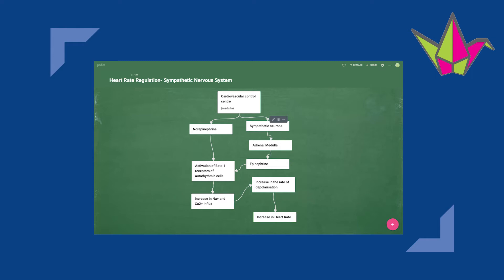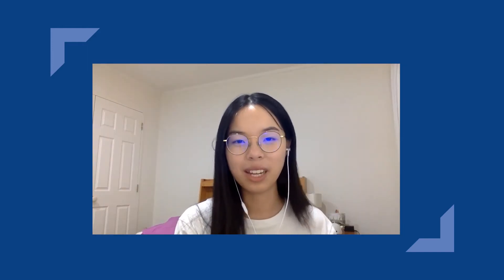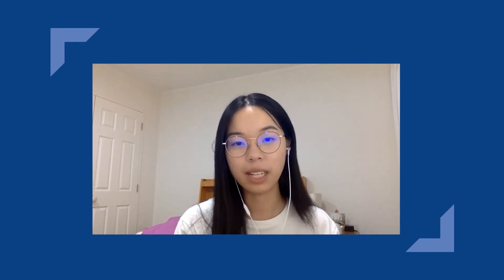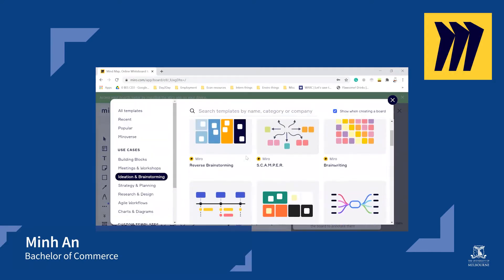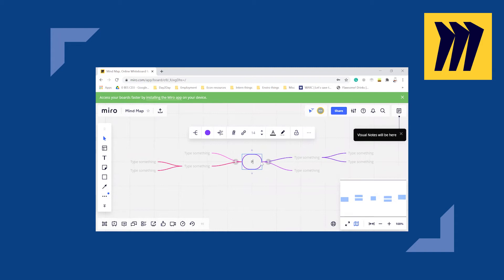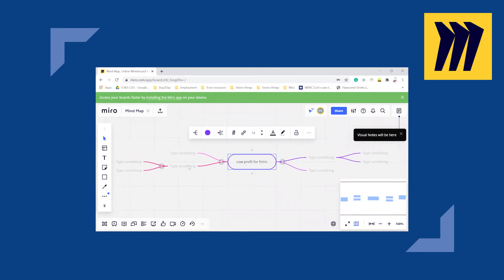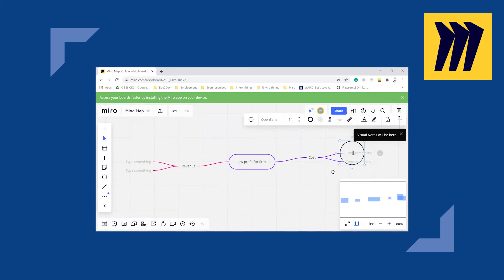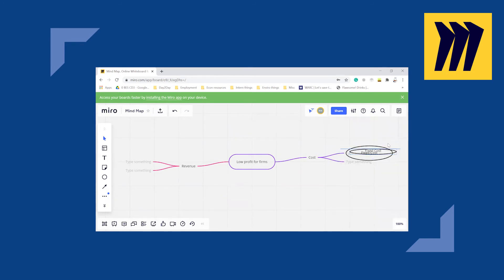Digital Tools - Collaboration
In this video, UniMelb students discuss how they collaborate with others using digital tools.